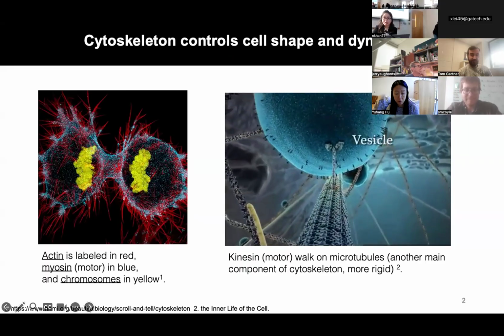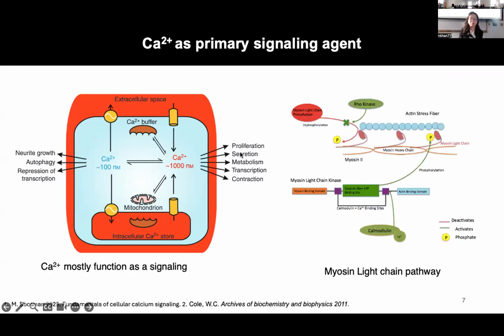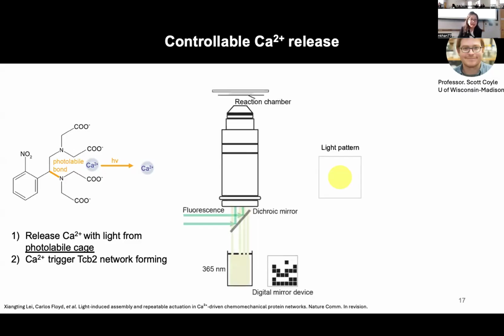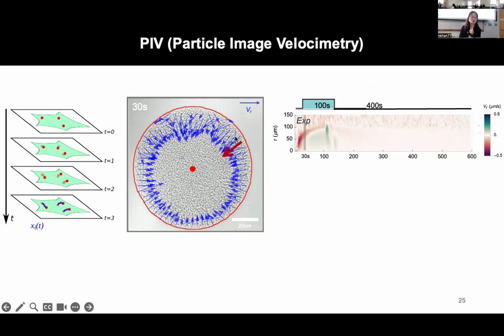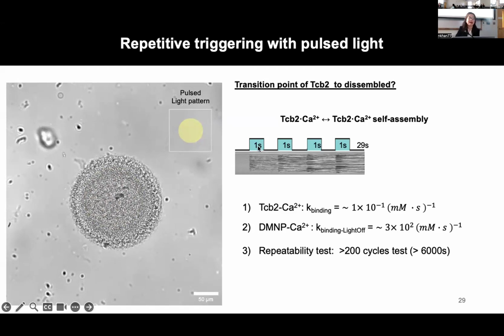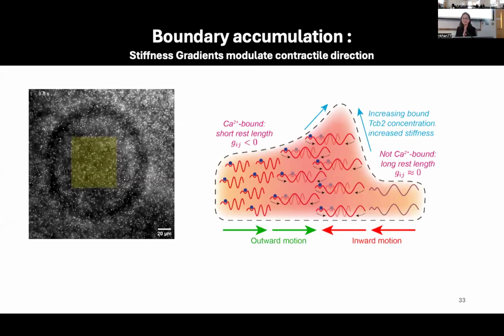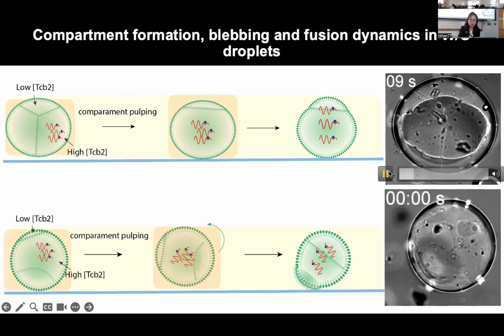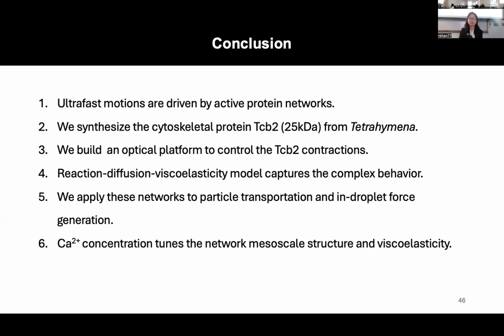Light Induced Ca2+ : Xiangting Lei's PhD Dissertation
Light-induced assembly and repeatable actuation in Ca2+ driven
chemomechanical protein networks.